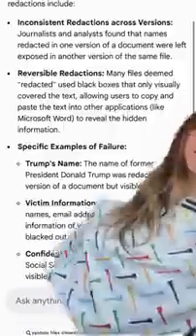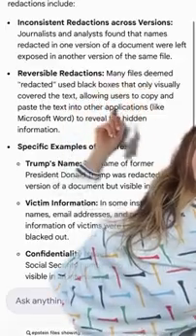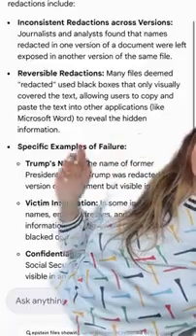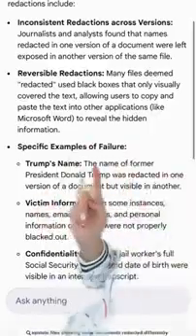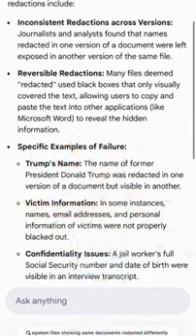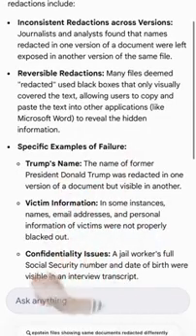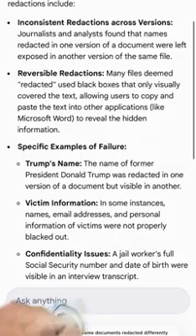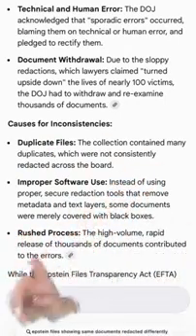(Tajana Cekic) Are the Epstein files real or fake to be used as a psyop for the future?!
"The very word "secrecy" is repugnant in a free and open society; and we are as a people inherently and historically opposed to secret societies, to secret oaths and to secret proceedings. We decided long ago that the dangers of excessive and unwarranted concealment of pertinent facts far outweighed the dangers which are cited to justify it. Even today, there is little value in opposing the threat of a closed society by imitating its arbitrary restrictions. Even today, there is little value in insuring the survival of our nation if our traditions do not survive with it. And there is very grave danger that an announced need for increased security will be seized upon by those anxious to expand its meaning to the very limits of official censorship and concealment. That I do not intend to permit to the extent that it is in my control. And no official of my Administration, whether his rank is high or low, civilian or military, should interpret my words here tonight as an excuse to censor the news, to stifle dissent, to cover up our mistakes or to withhold from the press and the public the facts they deserve to know.
 For we are opposed around the world by a monolithic and ruthless conspiracy that relies primarily on covert means for expanding its sphere of influence--on infiltration instead of invasion, on subversion instead of elections, on intimidation instead of free choice, on guerrillas by night instead of armies by day. It is a system which has conscripted vast human and material resources into the building of a tightly knit, highly efficient machine that combines military, diplomatic, intelligence, economic, scientific and political operations. Its preparations are concealed, not published. Its mistakes are buried, not headlined. Its dissenters are silenced, not praised. No expenditure is questioned, no rumor is printed, no secret is revealed." -John Fitzgerald Kennedy